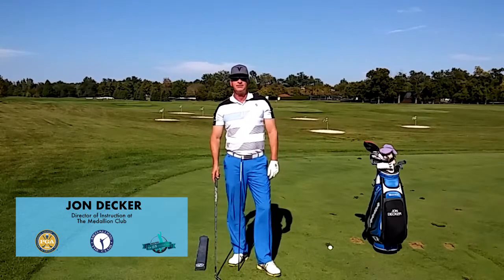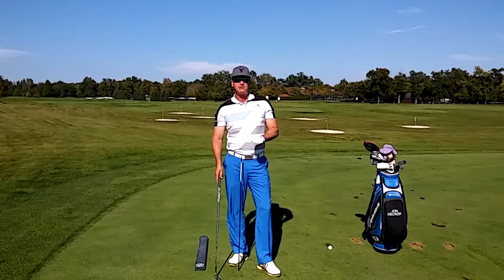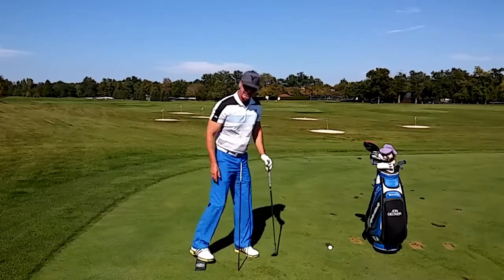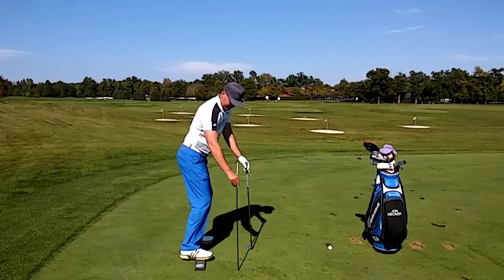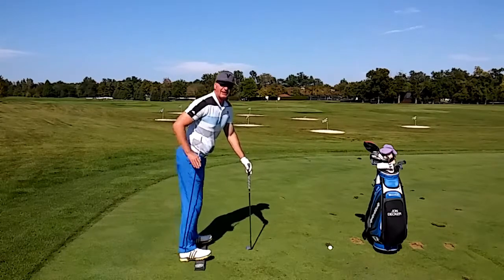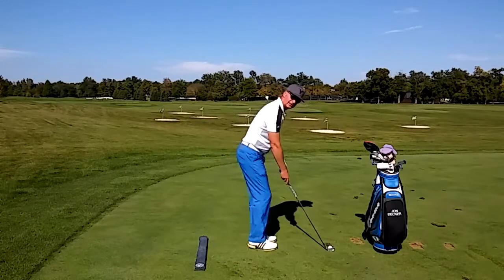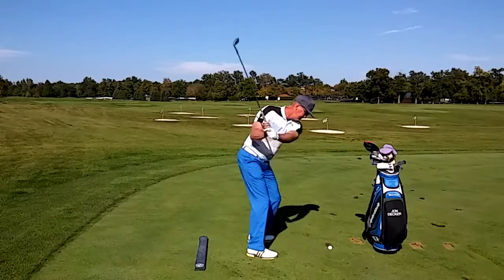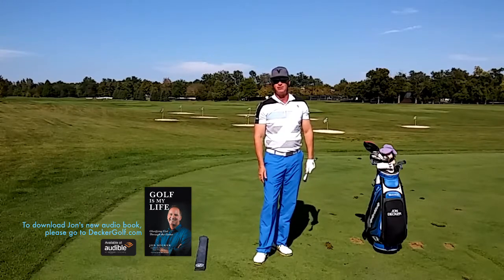Stack Your Weight for a Powerful Golf Swing DG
This setup drill will improve balance and increase power in the golf swing. Practice at home and see your power increase on the golf course.

and start improving your game